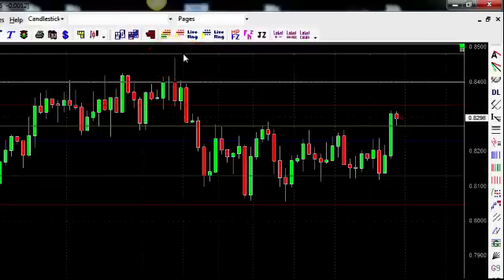How to Trade Forex Trading the Ranges on the NZD/USD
- Free forex signals and forex training videos.

I this video I show you how currency pairs trade in ranges 80% of the time and how to choose your entry, exit and stops.

forex trading
forex trading system
forex strategies
free forex trading system
how to forex trade
forex signals
forex trade alerts
forex alerts
forex signal
daily forex trade signals
free forex signal
forex signals service
forex daily signals
learn to trade forex
forex training videos
learn how to trade forex
learning to trade forex
forex training course
learn forex
forex education
forex trading books
currency trading
forex market trading
forex tutorial
forex free training
forex courses